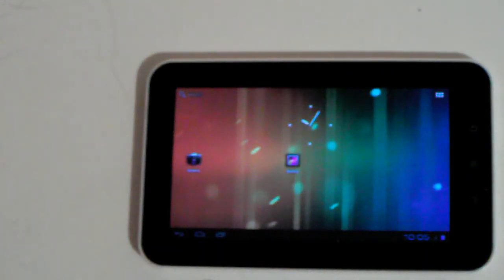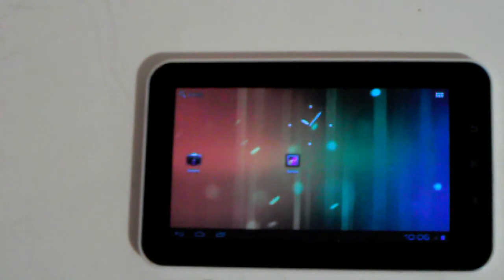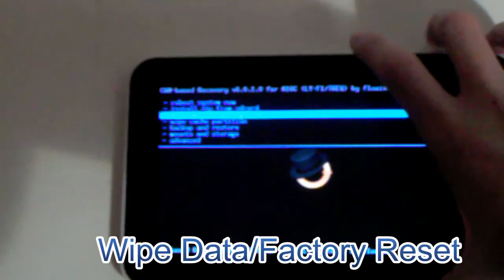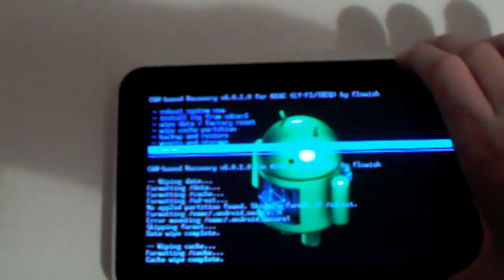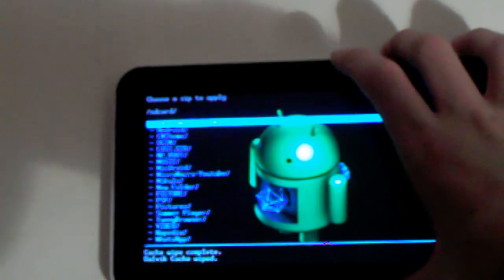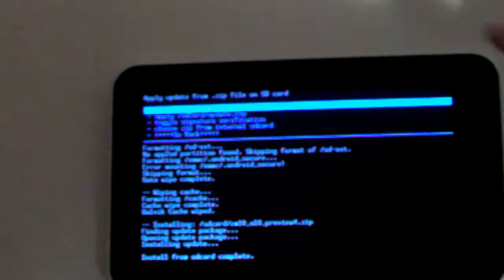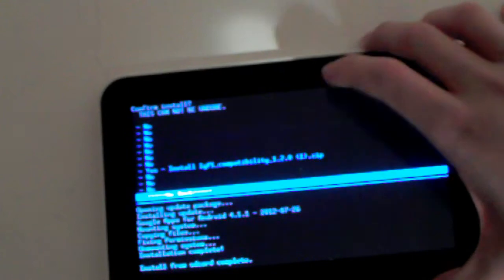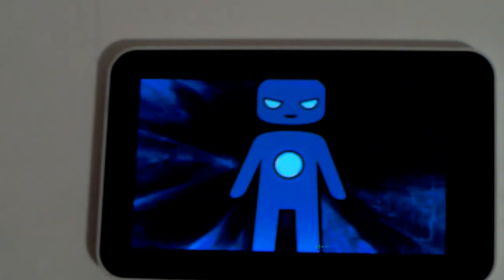How to Install CM10 on AllWinner A10 Devices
Today I show you guys how to install Cyanogenmod 10 on your AllWinner A10 device!
Update: Some people have been reporting the link as dead. Here is another

All links for needed files are in the forum post above.
For people who don't have CM9 installed beforehand, here is a forum post explaining how to do so
Thanks again to Christian Troy from XDA for making this possible!